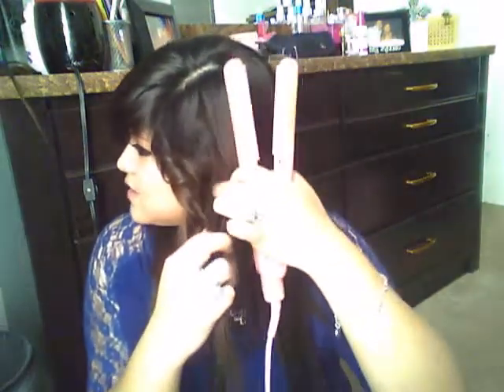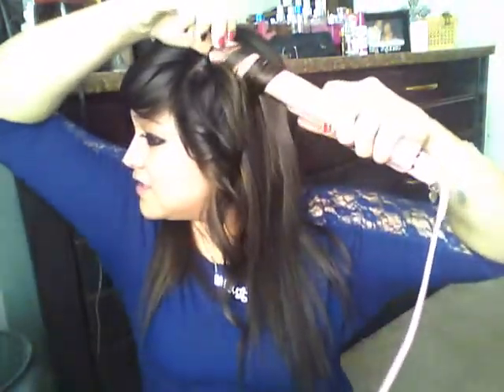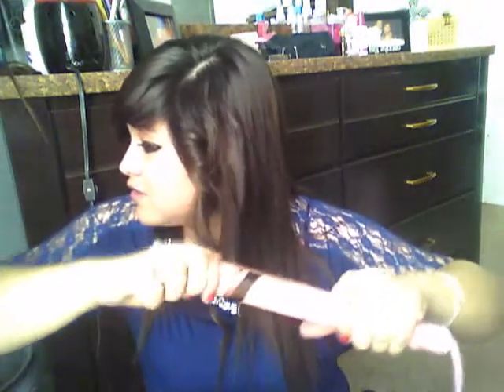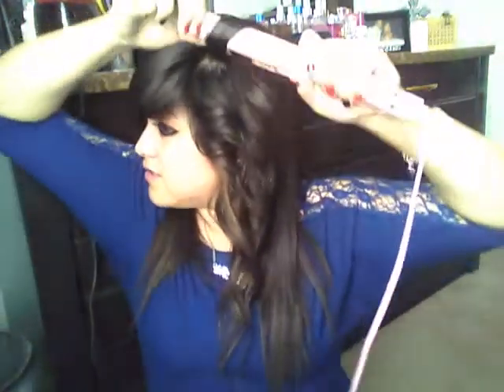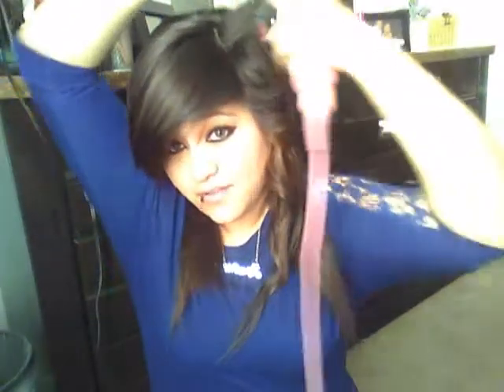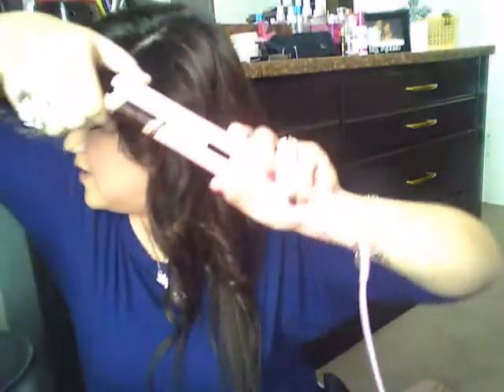Wavy hair tutorial part 1 Karina Carrasco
First time! Not the best :|